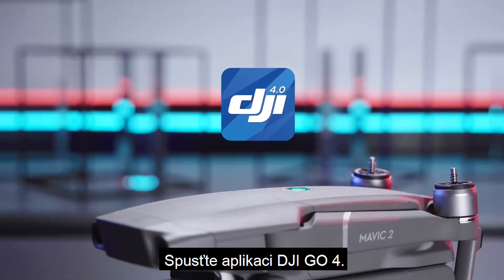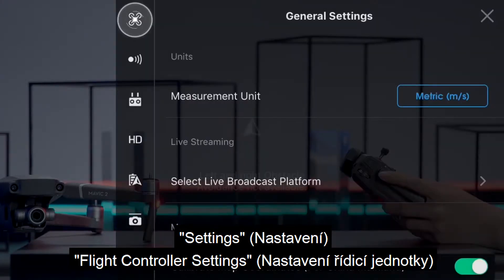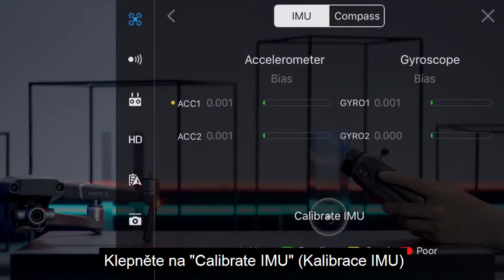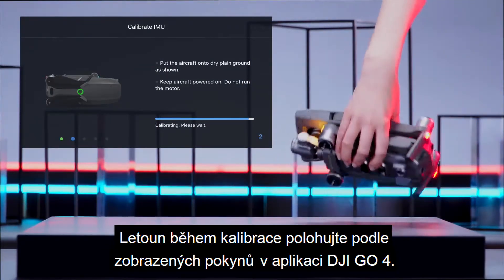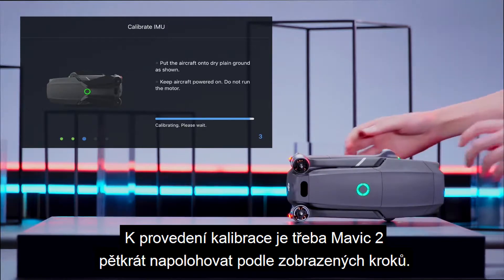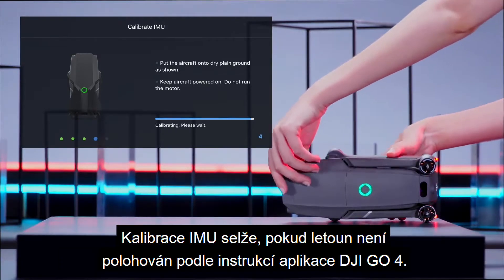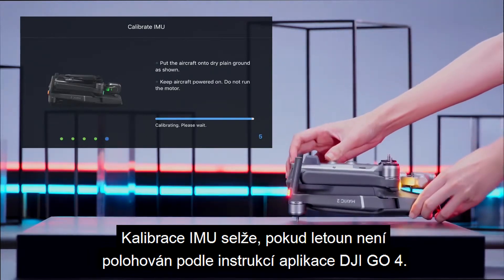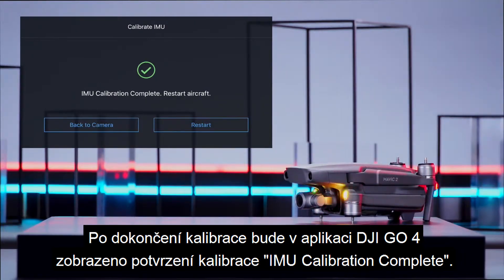DJI Mavic 2 - kalibrace IMU jednotky (CZ titulky)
Podívejte se, jak se provádí kalibrace IMU jednotky.